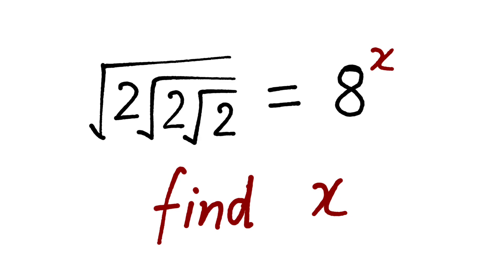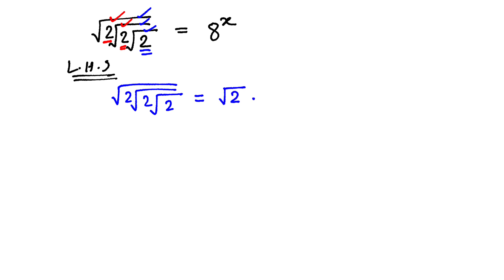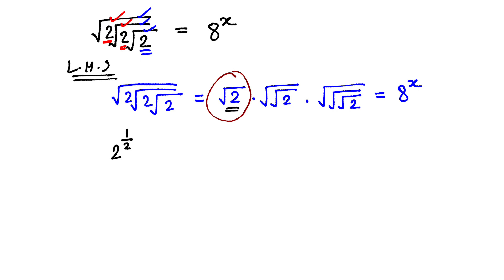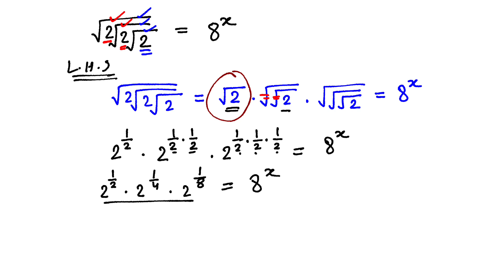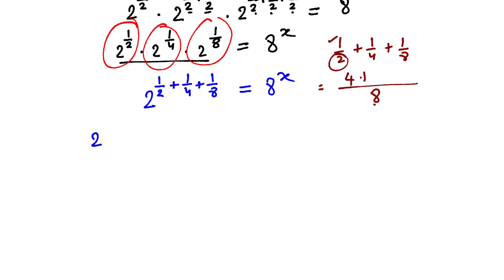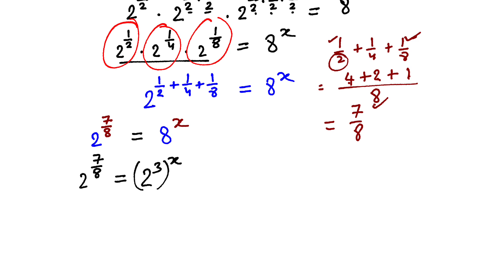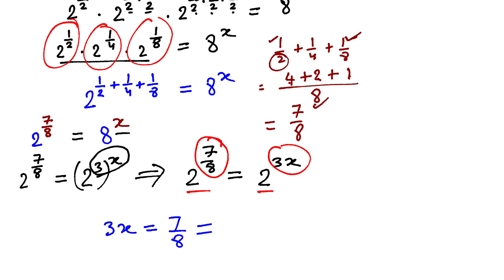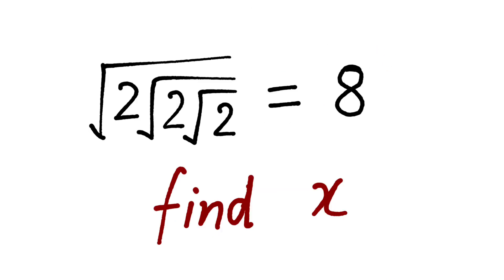Find the value of X in the given Exponential expression